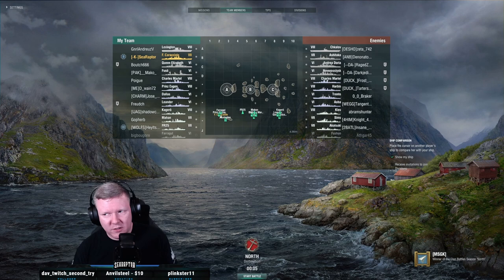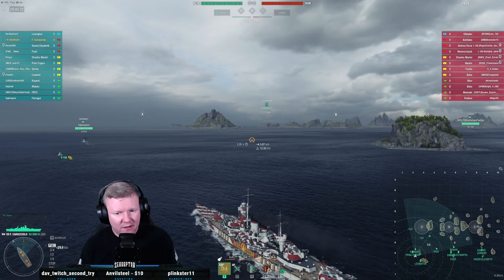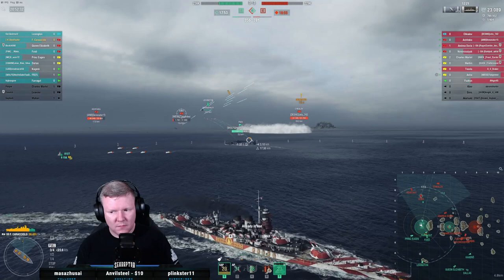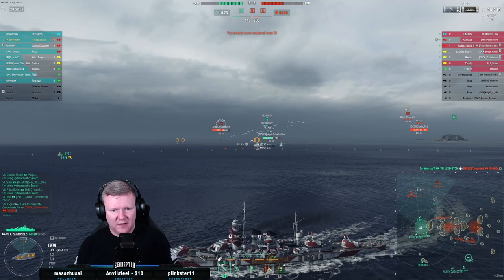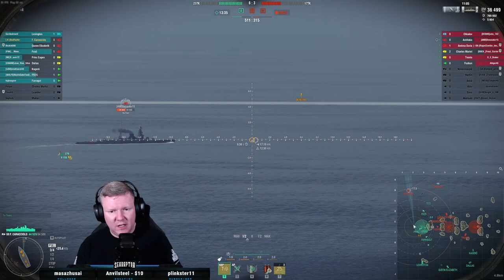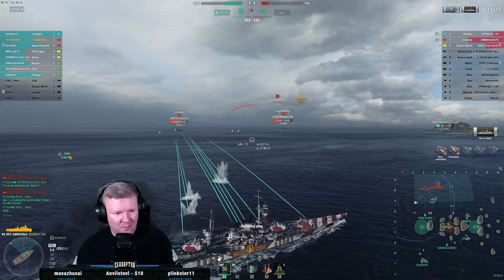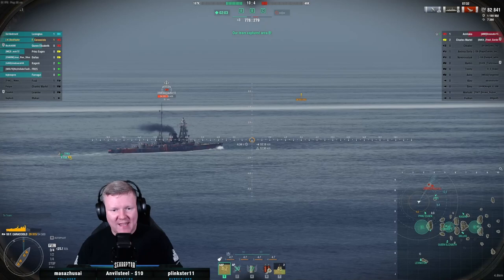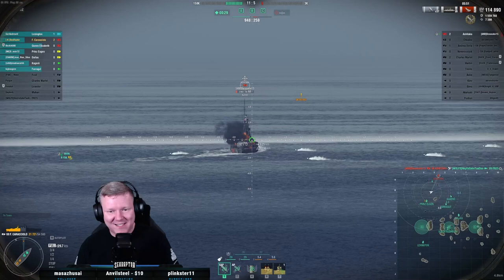World of Warships - Quick Cut: Tier VII Italian Battleship Francesco Caracciolo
Bizarrely, I find Tier VII Italian battleship Francesco Caracciolo to be far, FAR superior to her Tier VIII cousin Vittorio Veneto.  This game on North showcases why I feel that way, chiefly that Caracciolo's guns hit what you point them at (a problem that Veneto doesn't often have).  We also have a really good running conversation in chat going on good tech tree picks for Tier VIII-IX ranked games.

In an effort to keep a better flow of content coming, I'm going to pretty up some of my more interesting Twitch games from a given week and share them on the channel. These are much faster to produce than my normal stuff, but are a little less polished.